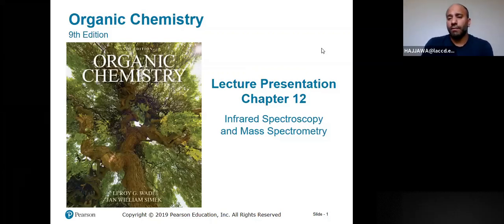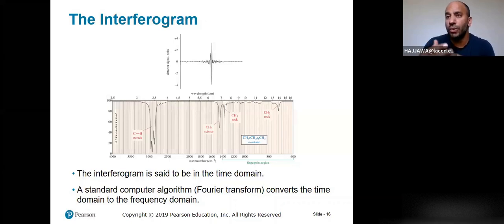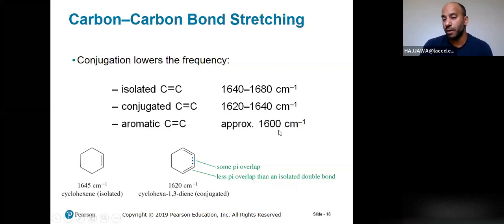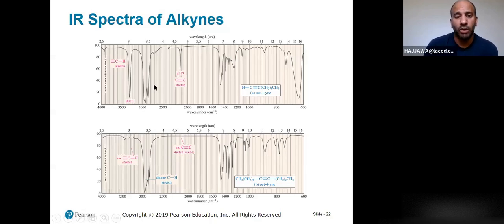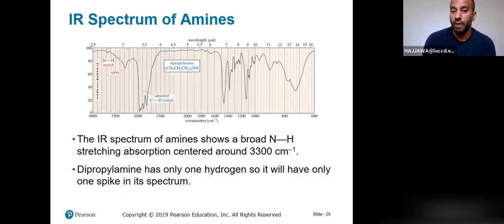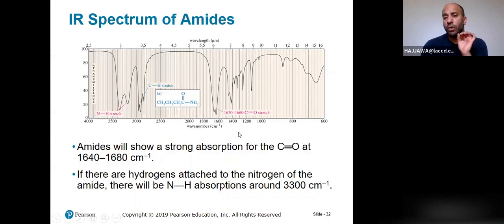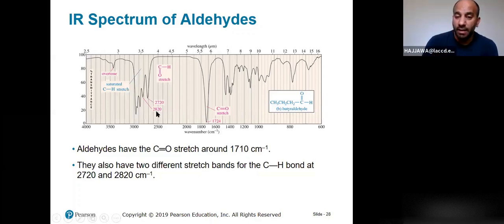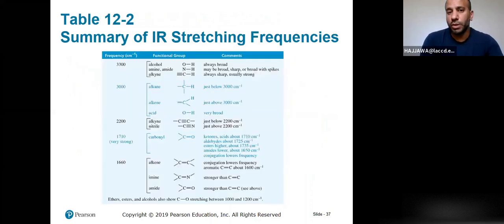CH 12 Infrared Spectroscopy (IR)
IR is an important technique in organic chemistry. It is used to identify organic functional groups. In this chapter, we will observe frequencies resulting from the vibrations of bonds using IR.